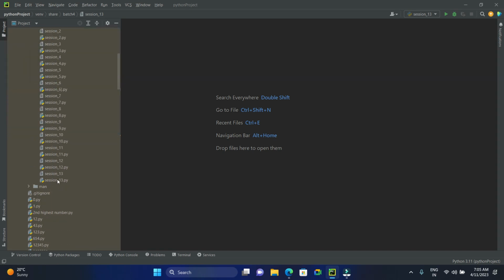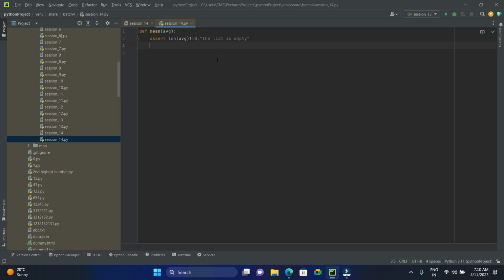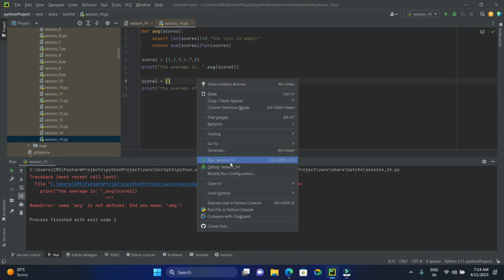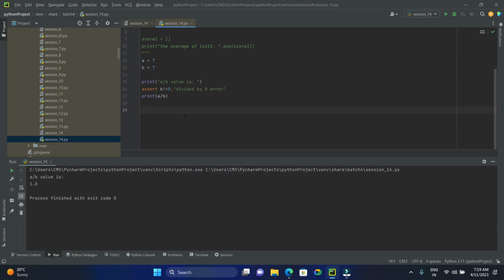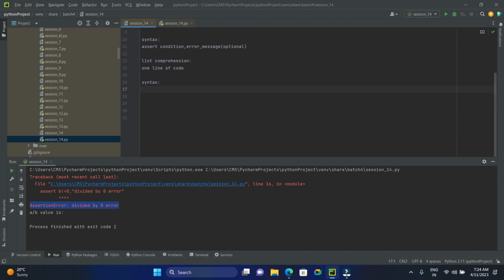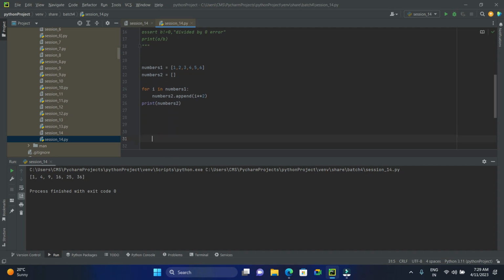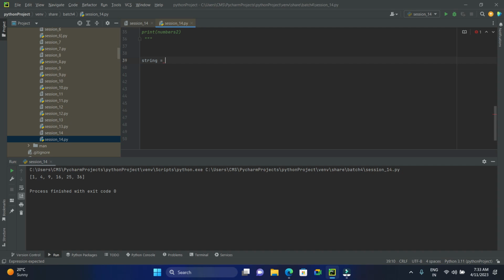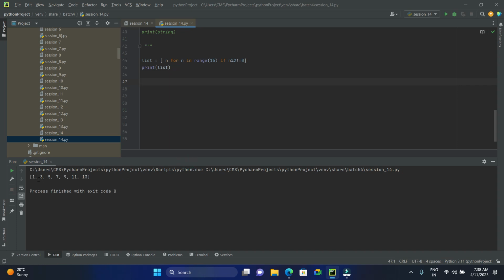Session-14 - Assert, List comprehension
Python - Assert, List comprehension.
Introduction Python - Python is a general purpose, dynamic, high-level, and interpreted programming language. It supports Object Oriented programming approach to develop applications. It is simple and easy to learn and provides lots of high-level data structures.